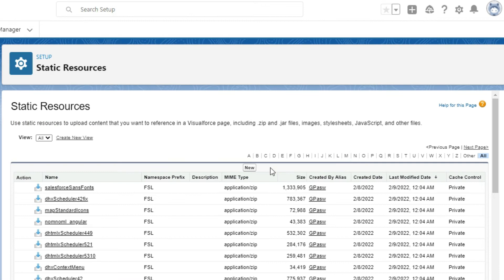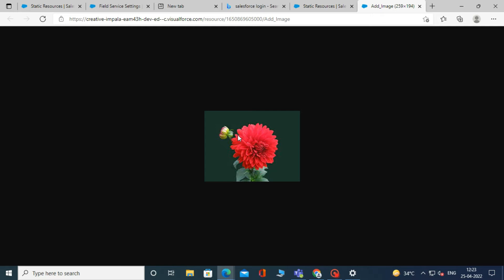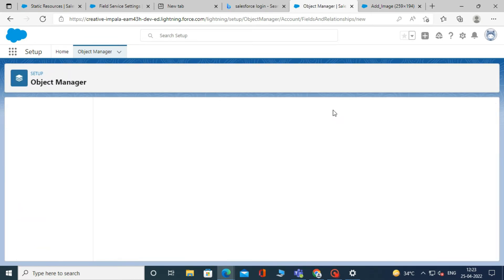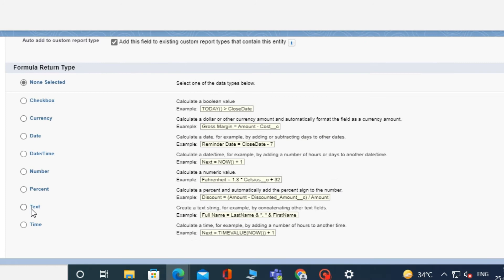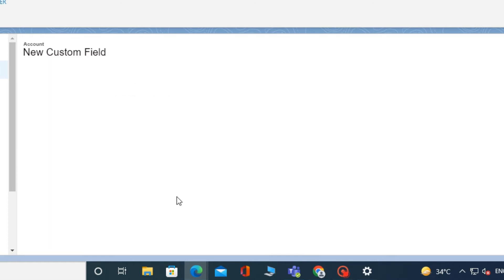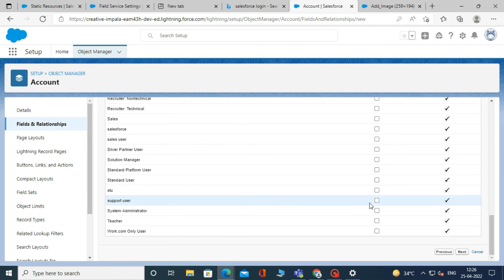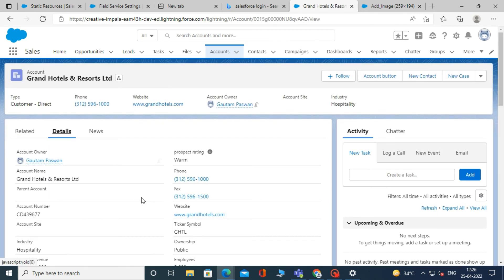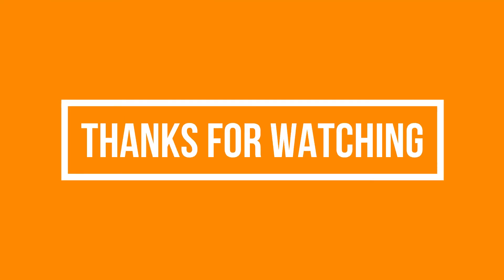Using Image in formula field in Salesforce | Salesforce Tutorials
To use an image in a formula field, first you need to store the image in a static resource.

For that, first go to Set up, then in the Quick Find box, search for static resource.

Here, click on new button.

Then type the name of the static resource and fill in the description.

Then choose the image file you want to store in the static resource.

And keep cache control private and then click "Save."

After that, when it's saved, click on "view file," and it will show the image that you have uploaded to the static resource.

Then, copy the link at the top of the page.

Now create a formula field.

To create a formula field, go to the object manager, open an account object (you can choose an object based on your needs), and then click, fields and relationships, then click on new.

And then choose formula as the data type and click next.

Now, type the name of your formula field in the label. For example, I am typing the name of my formula field as Add Image Field, and the api name will be auto populated.

Choose text as the data type and click next. After that, write the formula for the formula field.
☑️ For example,
IMAGE('image url', 'cynoteck')

Then click on "next" to check the formula field. When it shows no errors, click next.

After that, give permission to the system administration profile. And click next and save.

Now check whether our formula works or not. To check, go to App Manager, click account, open it, and then open any record of that account. After that, click on details and scroll down, and here our image is showing on the record page.

Video tags-
Using Image in formula field in Salesforce
Use Images in formula fields in Salesforce
Use Images in Salesforce Formula Fields